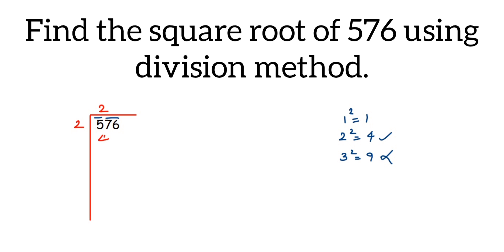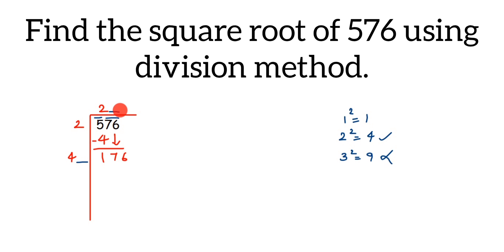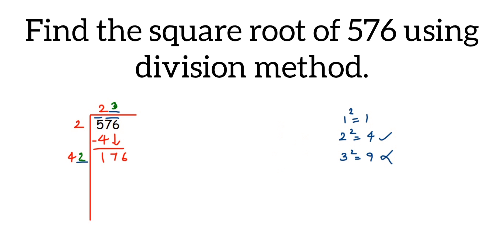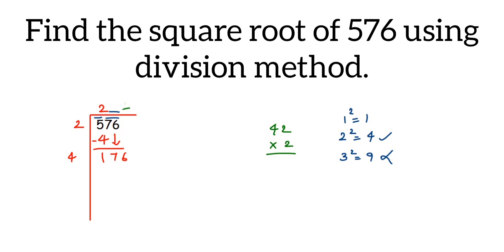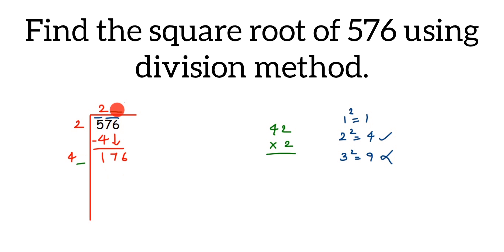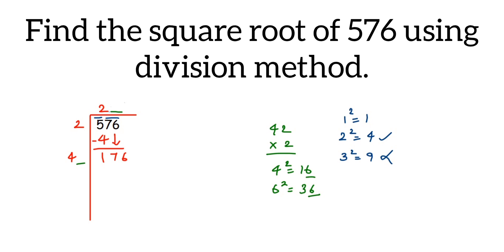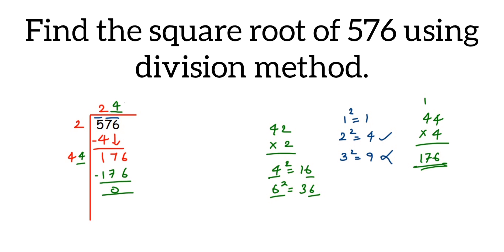How to find square root of 576 by division method. Square root of 576 using division method.